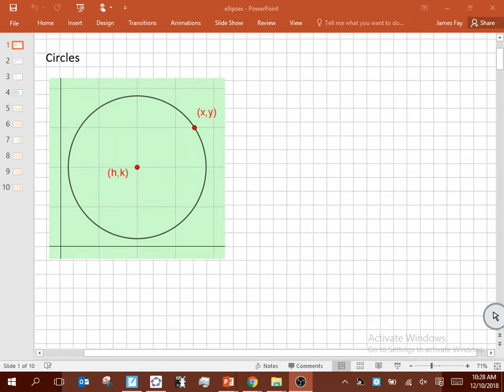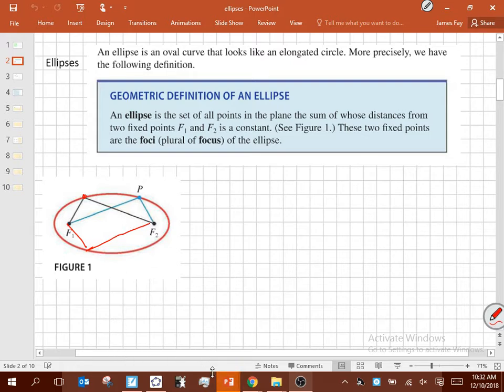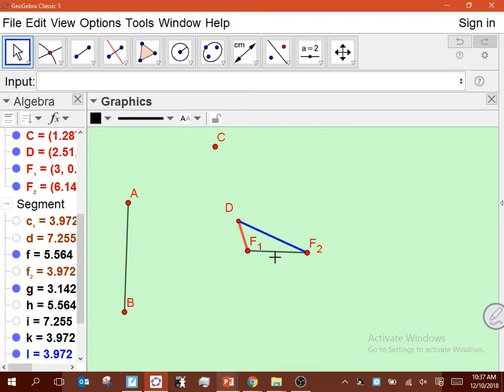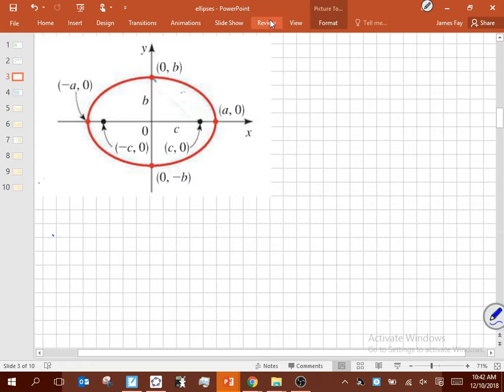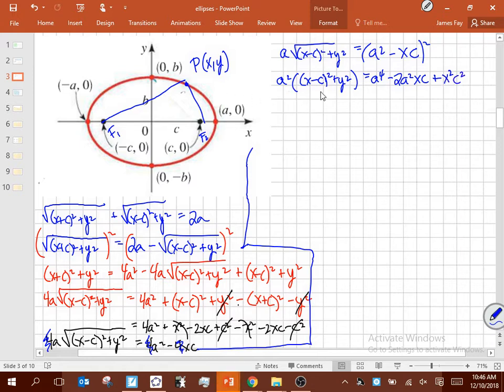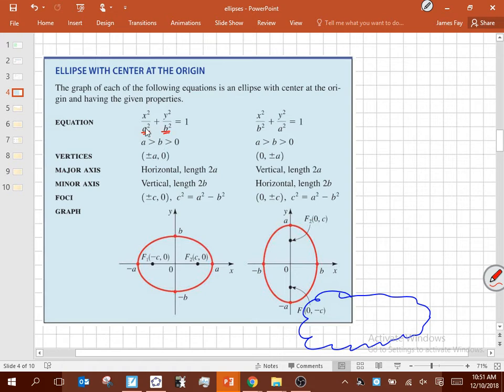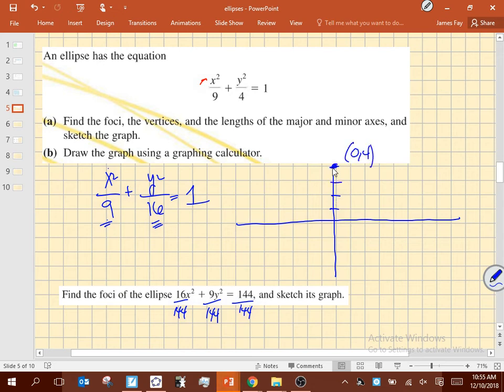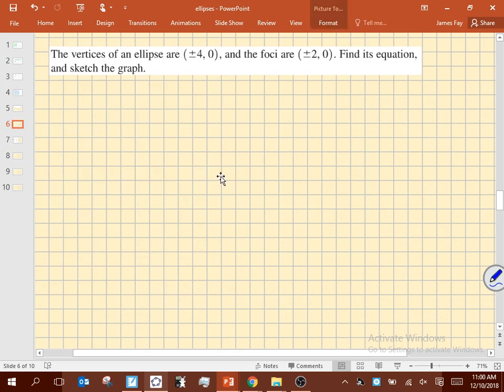Dec10 Circles Ellipses CA